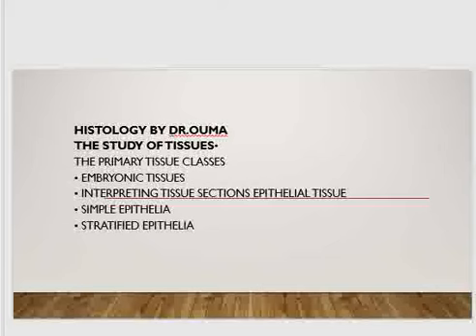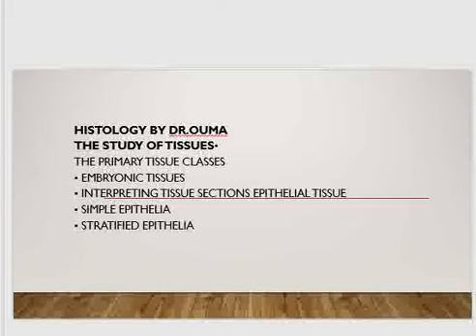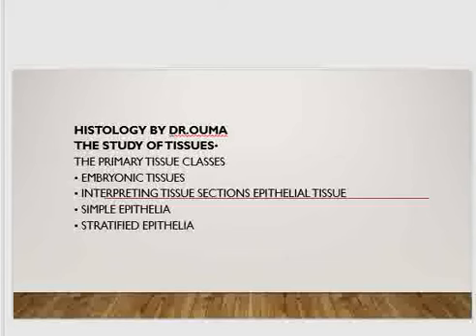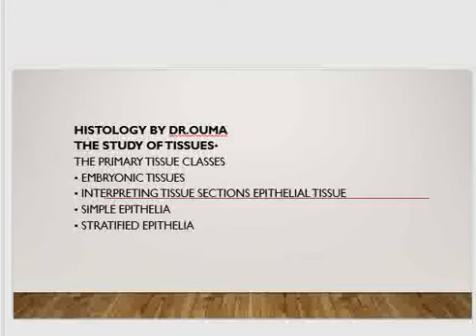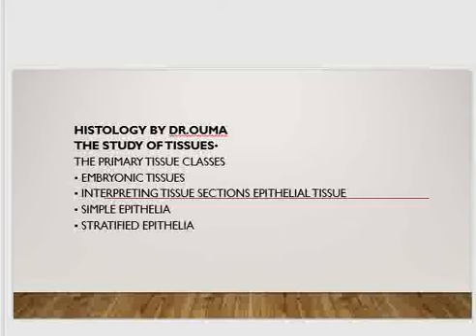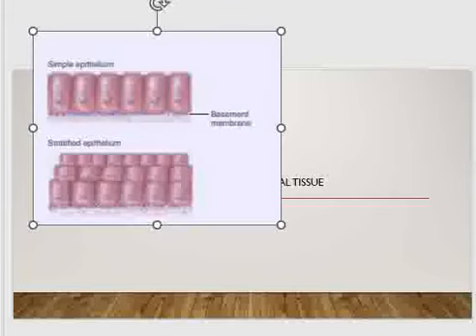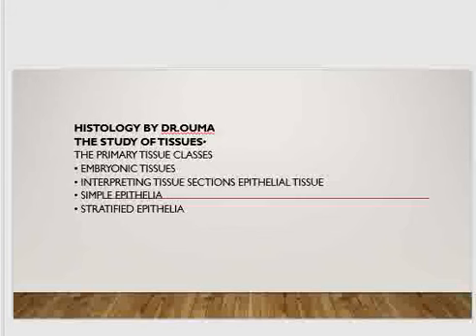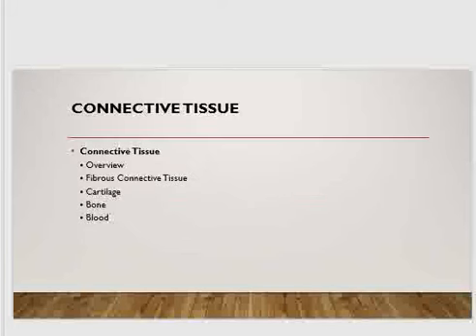HISTOLOGY INTRODUCTION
ONLINE VIDEO CLASSES